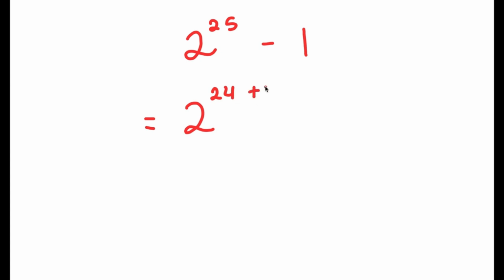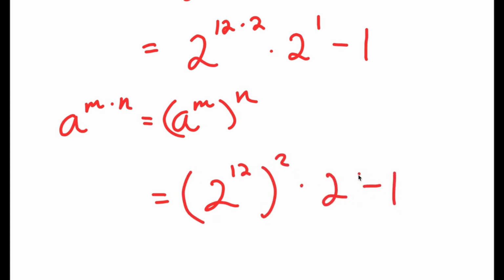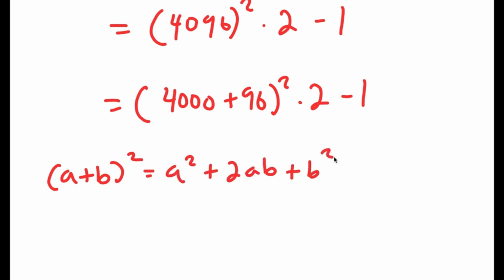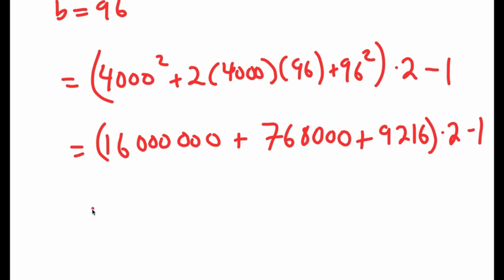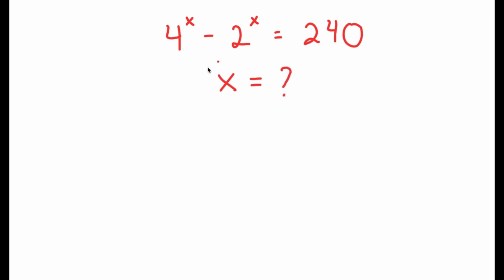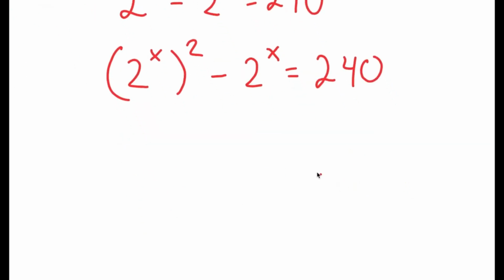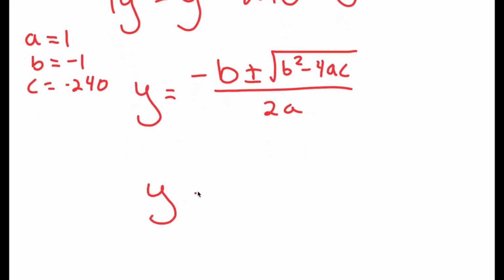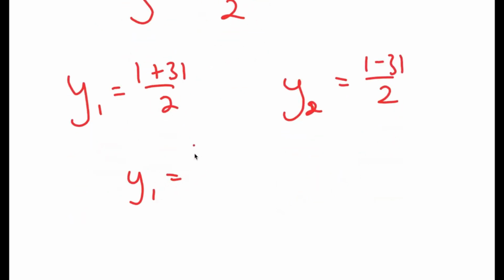A Simple Problem Thats Not So Simple | A Nice Exponential Challenge